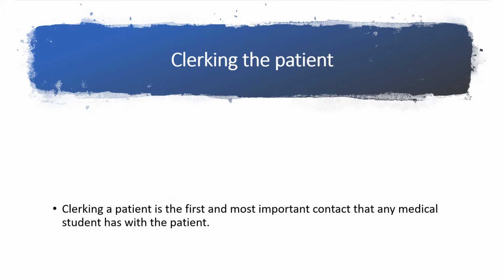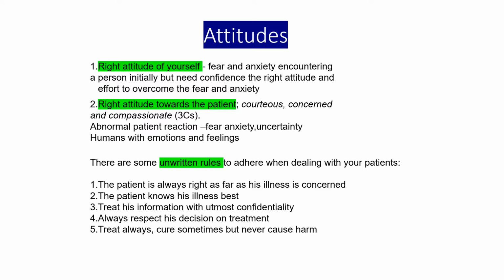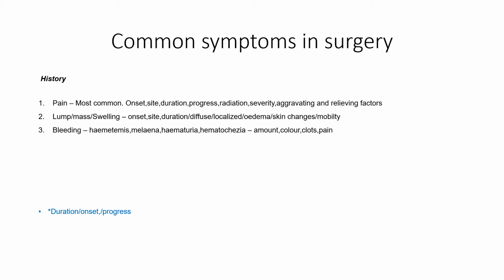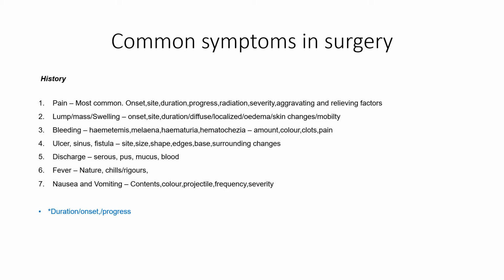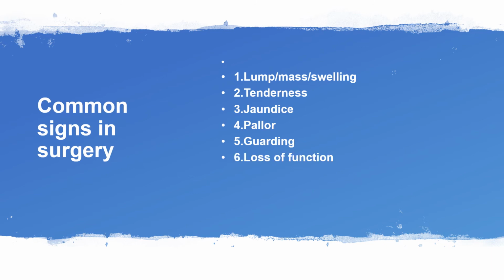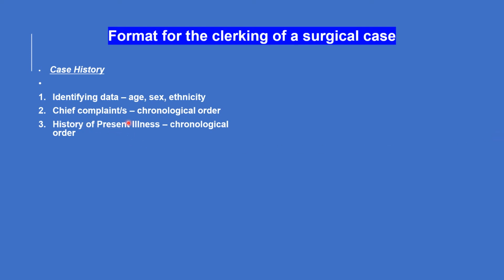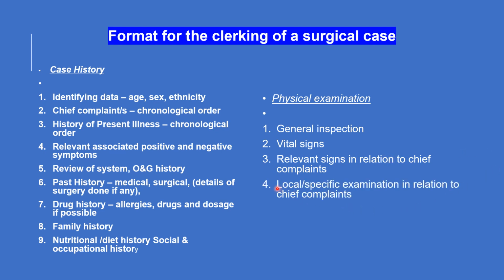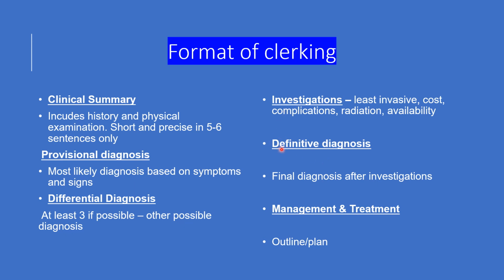The surgical patient An assessment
Simple guide for medical students being introduced to surgery as a undergraduate.They have taken their second step in their career as a doctor.